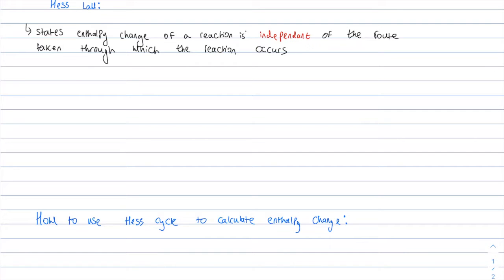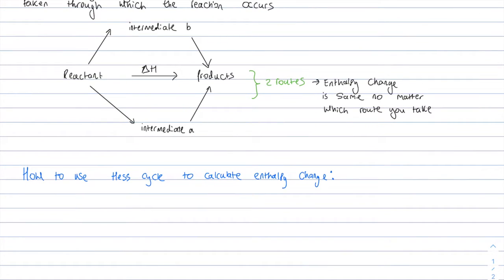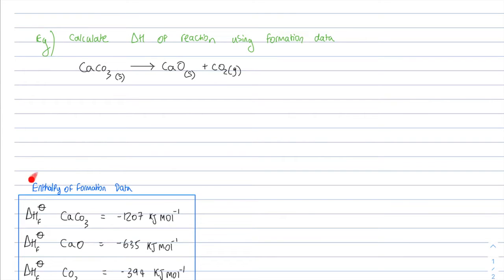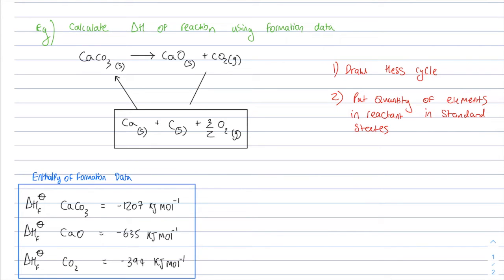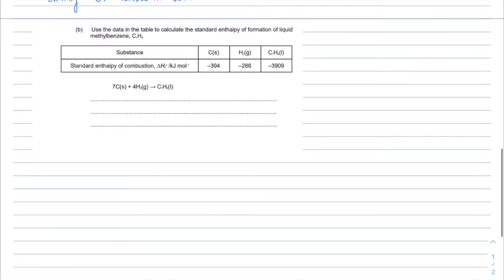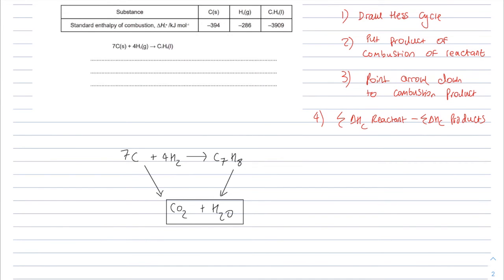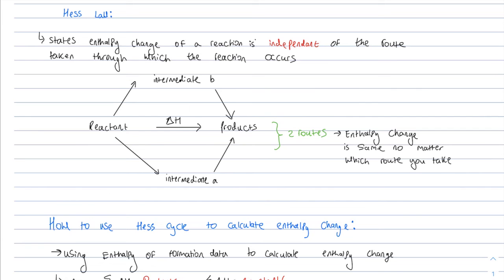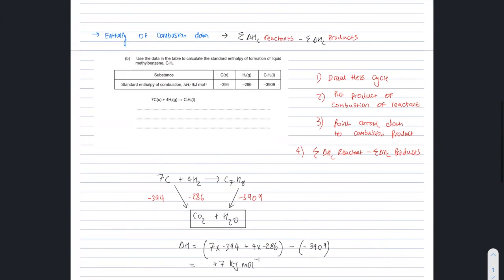Hess law- What's it about and how can i use it?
A short vide on what Hess law is and how to use it, along with tips and tricks to succeed in your A-Level Exam for AQA/OCR